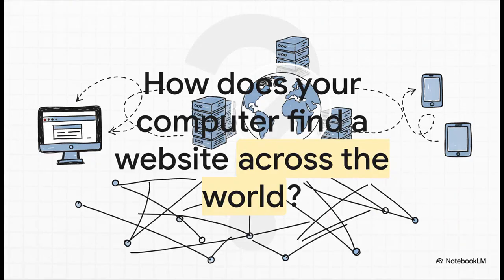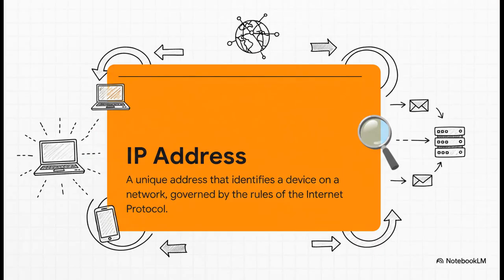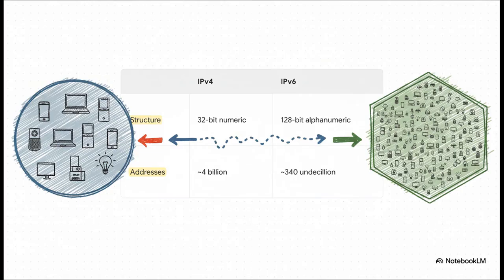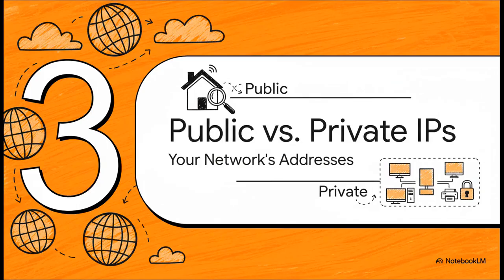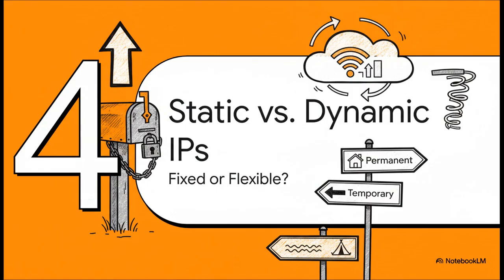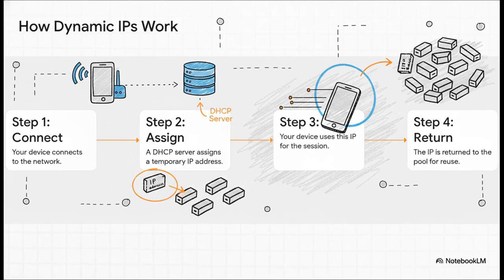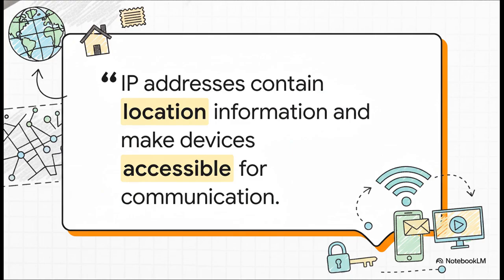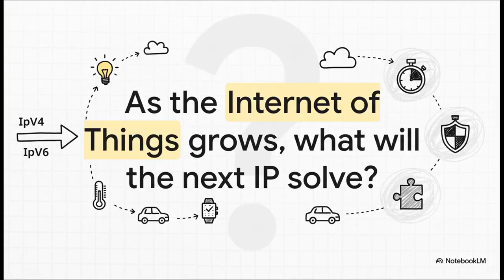IP Addresses | System Design | Day - 2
What Is an IP Address? | Simple Guide for Absolute Beginners

In this video, I break down what an IP address really is, why it matters, and how it helps the internet identify devices across the world. If you’ve ever wondered how your laptop, phone, or even your smart TV communicates online — this tutorial gives you a crystal-clear explanation with real-world examples.

📘 In this complete tutorial, we’ll break down:

- I’ll walk you through IP addresses in the simplest way possible, using analogies, practical examples, and easy-to-understand visuals:
- What an IP address actually means
- How IPv4 and IPv6 work
- Why we needed a newer internet protocol
- Public vs Private IPs (with real-world examples)
- Static vs Dynamic IPs and how networks assign them
- How your router, ISP, and devices work together
- Key takeaways you must know for system design & networking

🔥 What You’ll Learn:

- The definition and purpose of an IP address
- Difference between IPv4 and IPv6
- Why IPv6 was created
- Public vs Private IP address usage
- Static vs Dynamic IP assignments
- How IP addressing works in real networks
- Core networking concepts essential for system design

🎯 Perfect For:

- Beginners learning networking or system design
- Students preparing for tech interviews
- Developers brushing up on fundamentals
- IT professionals revisiting networking basics
- Anyone curious about how the internet truly works

what is an ip address explained, ip address tutorial for beginners, ipv4 vs ipv6 explained, public vs private ip address, static vs dynamic ip address, networking basics tutorial, system design beginner series, what is ipv4, what is ipv6, internet protocol explained, ip addressing system design, networking fundamentals for beginners, tech interview preparation networking, how does the internet work, learn system design step by step.

⌚TimeStamps

0:00 - intro
0:57 - What is an IP Address ?
1:33 - An Internet Upgrade
2:35 - Public vs Private IPs
3:22 - Static vs Dynamic IPs
4:26 - Why This All Matters